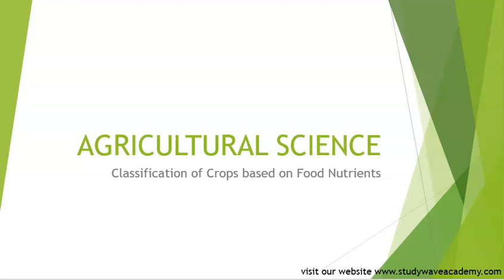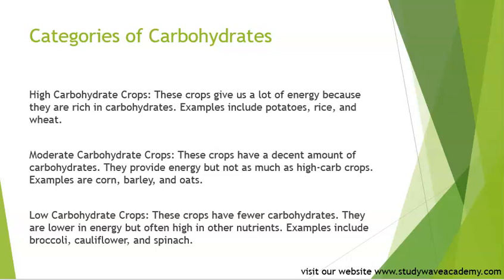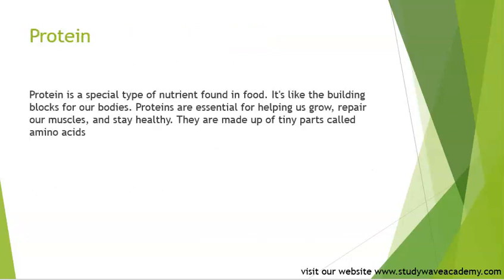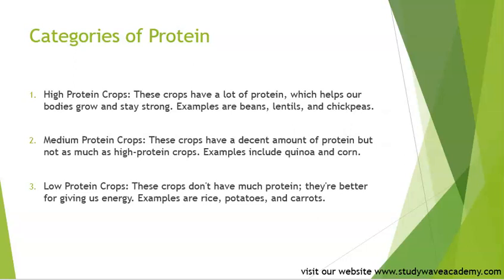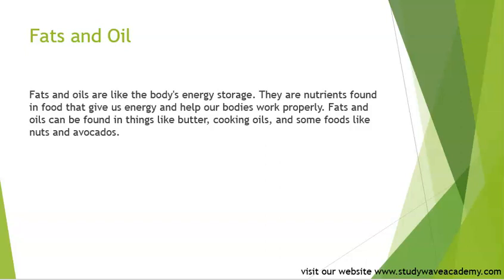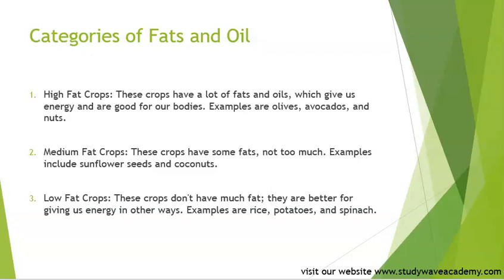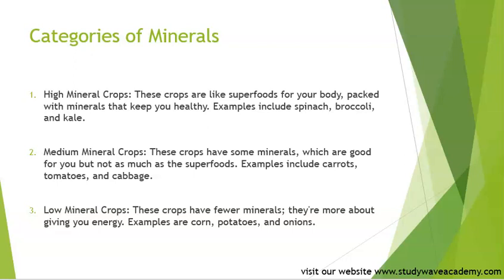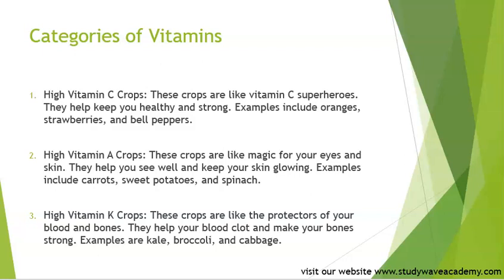Unlocking the Nutritional Secrets of Crops: A Guide to Classifying Crops Based on Food Nutrients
In this video, we will explore the fascinating world of crop classification based on their nutritional content. We will delve into the different food nutrients found in crops, such as carbohydrates, proteins, fats, vitamins, and minerals, and discuss how they contribute to our overall health and well-being.

 By understanding the nutritional profiles of different crops, you will be able to make informed choices about the foods you consume and optimize your diet for optimal nutrition. Join us as we uncover the hidden nutritional treasures of crops and learn how to harness their benefits for a healthier lifestyle.